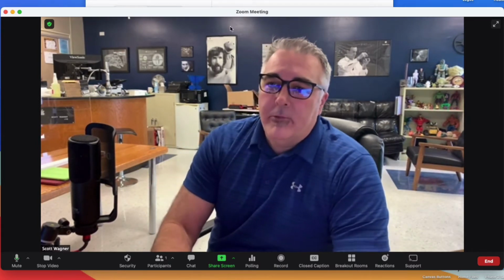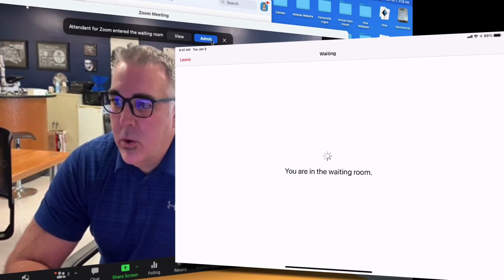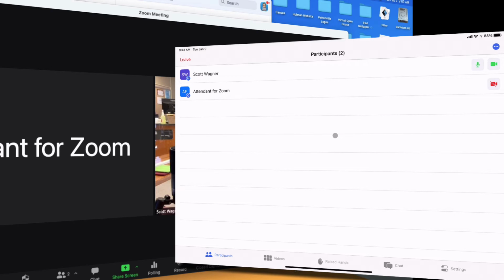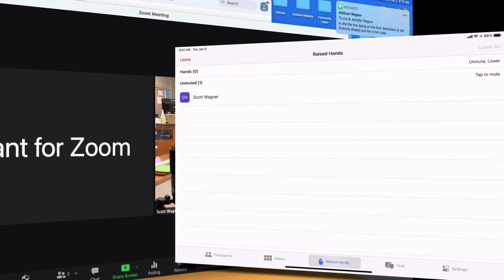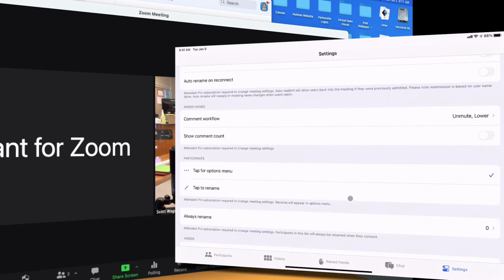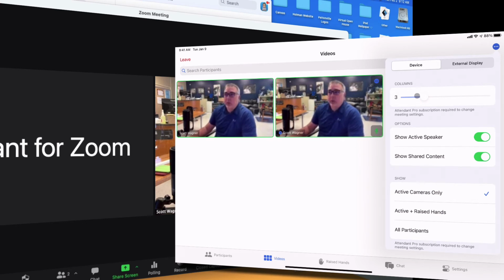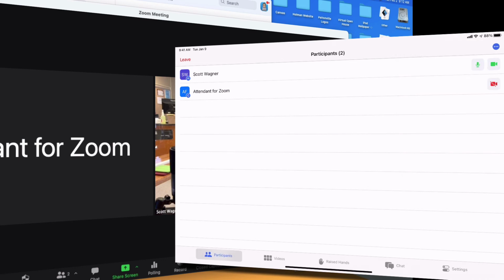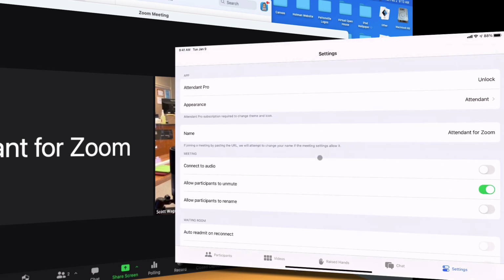Manage Zoom Easier with the Attendant for Zoom App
Zoom is great but trying to manage a large meeting with lots of participants can be a challenge.  This video shows how to use the free Attendant for Zoom app to help manage your meetings.